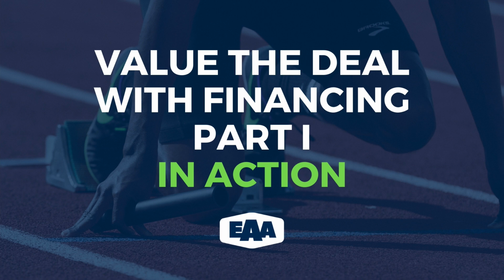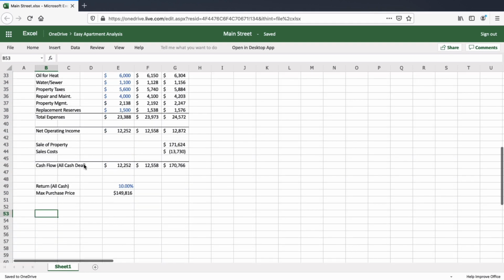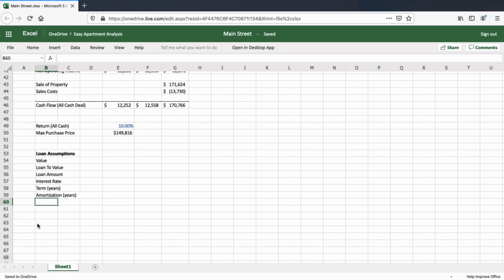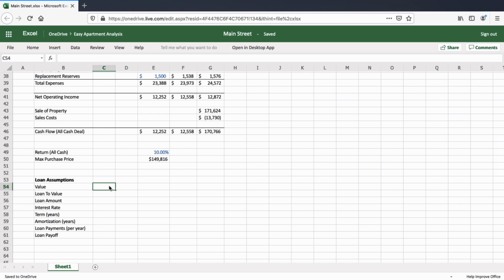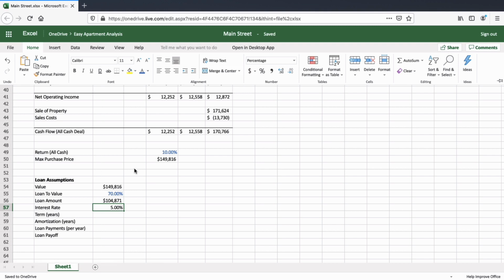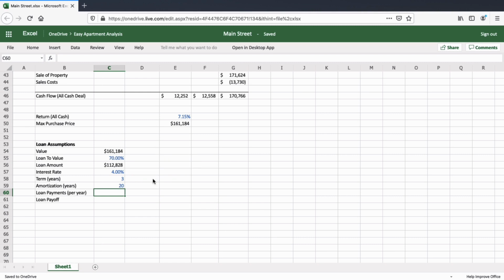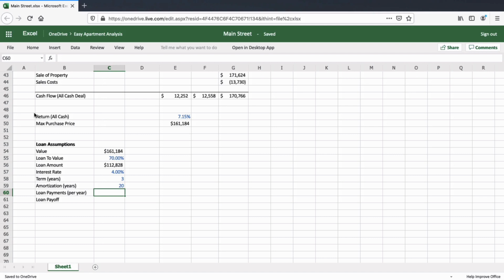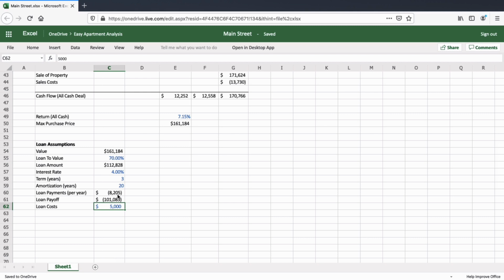[In Action] Value Deal With Financing Part I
Here's the stuff we referred to in the video.

If you want to use Excel to calculate loan payment amounts and balloon payment amounts (and you don't know how to use excel to do this) simply enter the following into excel exactly as you see here, each in a new row:

-Value
-Loan to value
-Loan amount
-Interest rate
-Term (years)
-Amortization (years)
-Loan payments (per year)
-Loan payoff at the end of the term

Then fill in the blanks for the first 6 items to the right.

Then in the cell to the right of "Loan payments (per year)," write this crazy looking formula:

=PMT(INDIRECT(ADDRESS(ROW()-3,COLUMN(),1))/12,INDIRECT(ADDRESS(ROW()-1,COLUMN(),1))*12,INDIRECT(ADDRESS(ROW()-4,COLUMN(),1)))*12

And in the cell to the right of "Loan payoff at the end of the term," write this crazy formula: